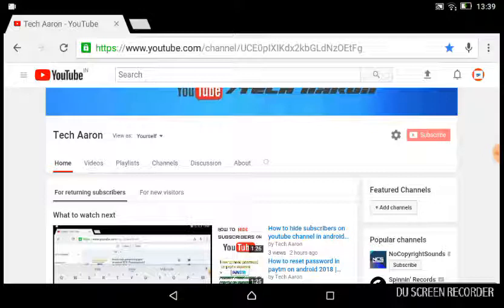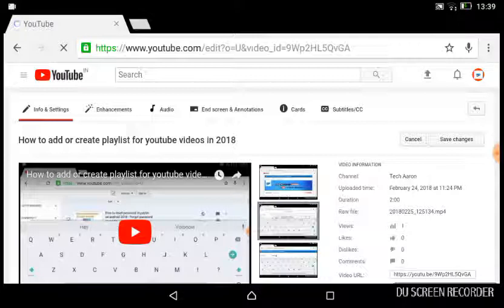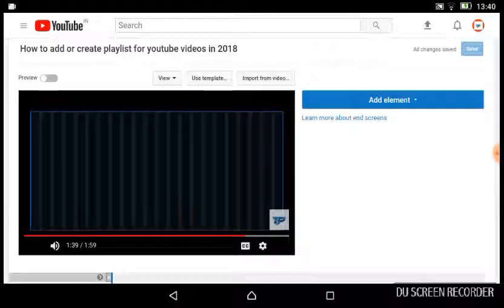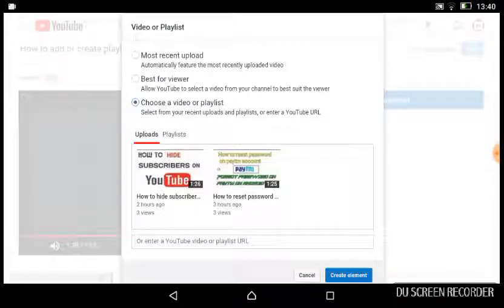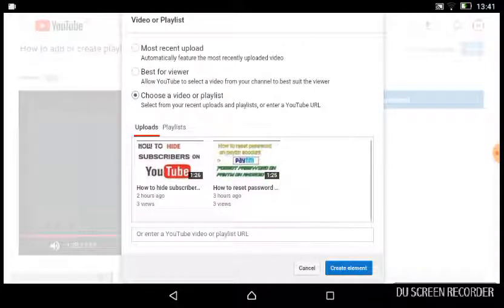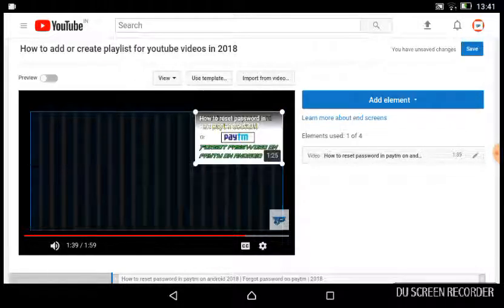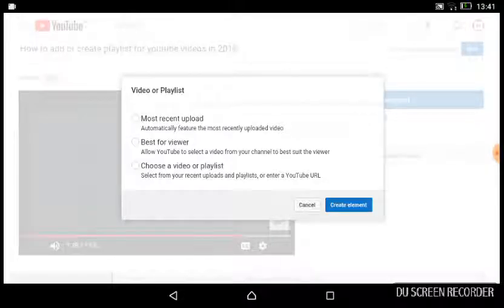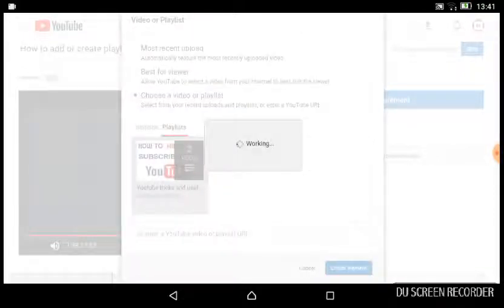How to create or add end screen on youtube videos in f android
How to create or add end screen on youtube videos in 2018 android